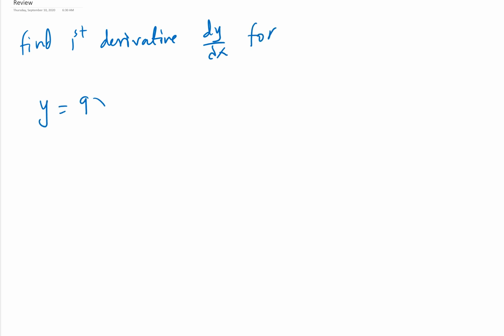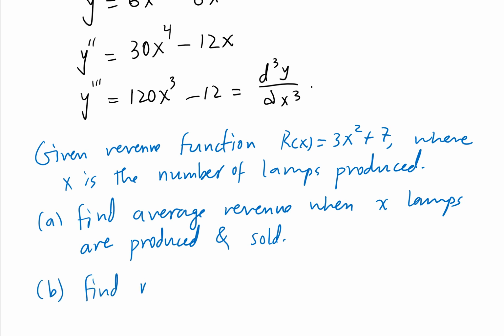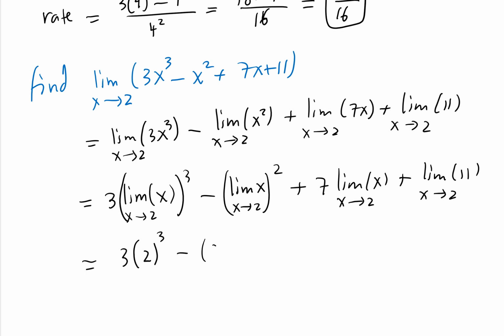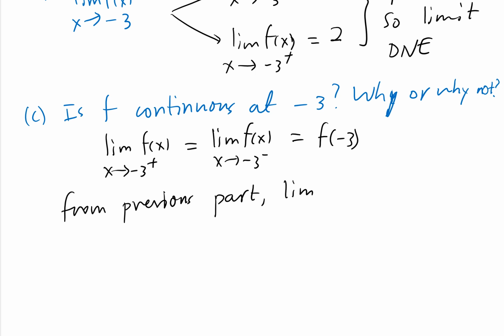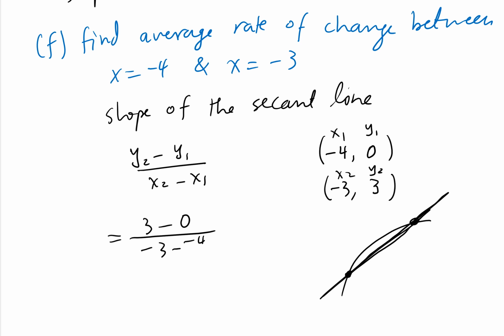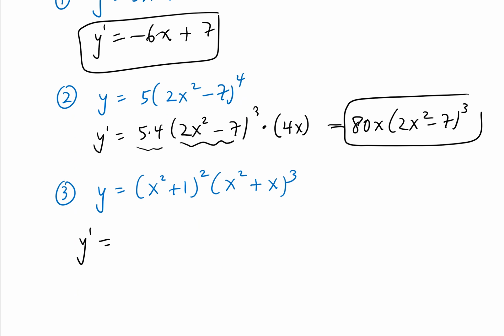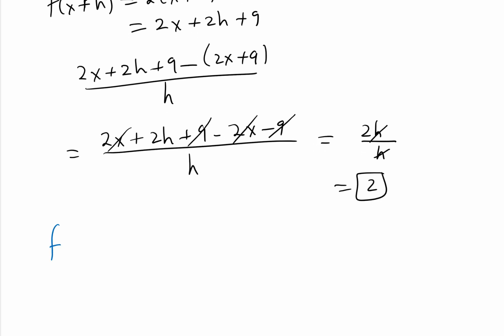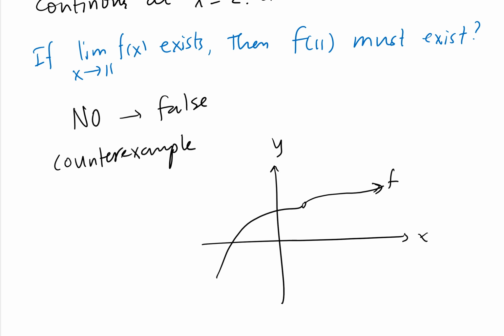Math 11: Review for Exam 1